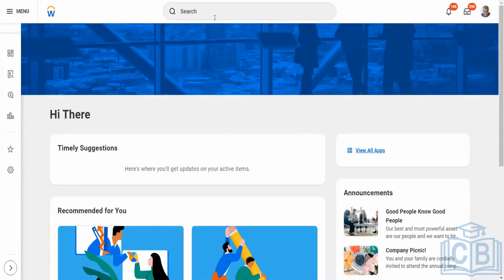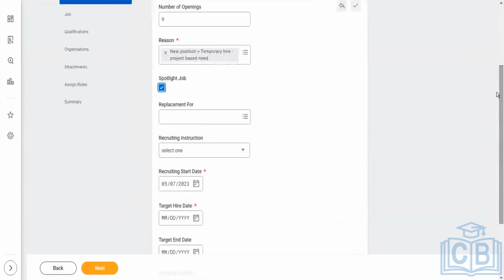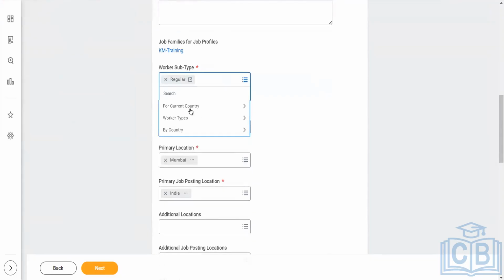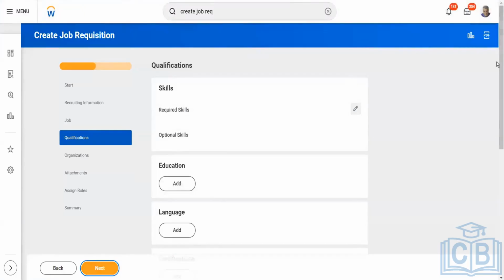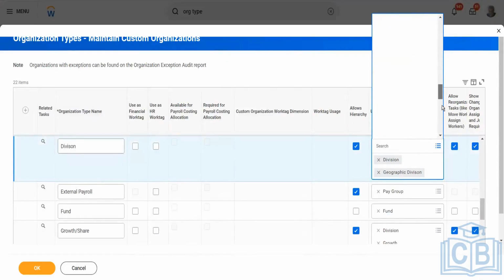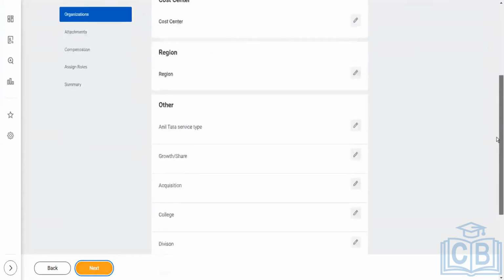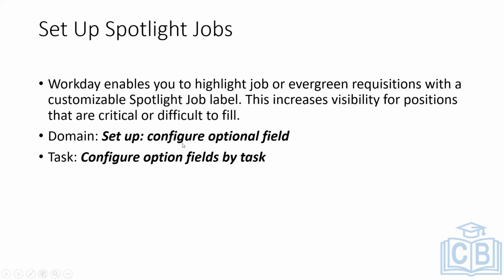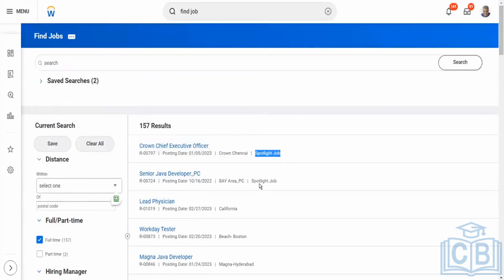Workday Recruitment Creating Job Requisition Part 2 | Workday Recruitment Course | CyberBrainer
🚀 Take your Workday Recruiting skills to the next level with this in-depth Part 2 tutorial!

Whether you're an aspiring Workday Consultant or HR professional, this session helps you understand how to create, configure, and manage Job Requisitions efficiently.

✨ In this video, you will learn:
👉 How to create Job Requisitions in Workday 🧩
👉 End-to-end Recruitment Flow inside Workday 🔄
👉 Best practices for optimizing your requisition setup 💡
👉 Tips for Workday consultants & functional analysts 🧠
👉 Real-time Workday Recruiting demonstration 🎥

🔍 Know about:

Workday Recruitment
Workday Recruiting
Workday Job Requisition
Workday HCM
Workday Talent Acquisition
Workday Hiring
Workday HRIS
Workday Configuration
Workday Consultant
Workday Training
Workday Implementation
Workday Jobs
Workday Tutorials
Workday Learning
Workday Skills
Workday Certification
Workday Candidate Management
Workday Staffing
Workday HR Tech
Workday Cloud HR
Workday System Config
Workday Functional Training
Workday Reporting